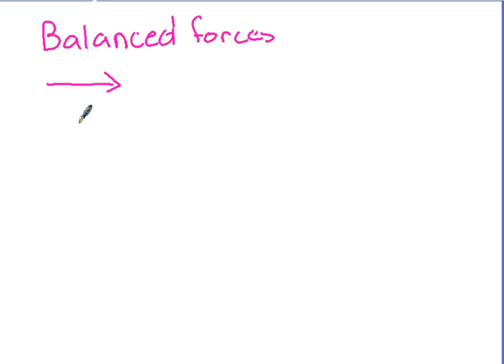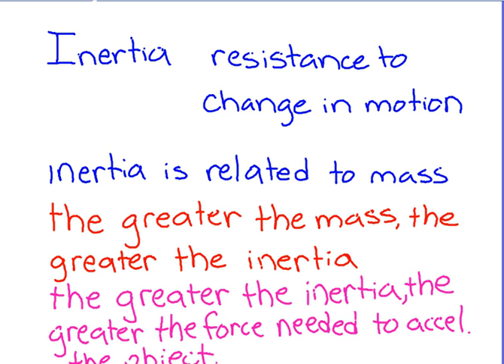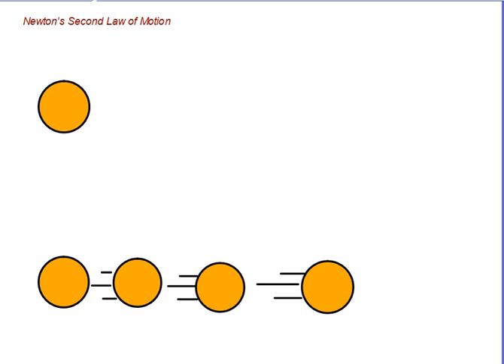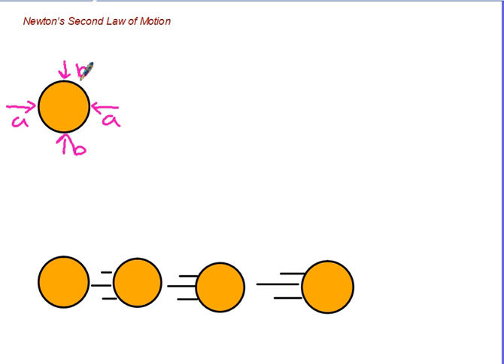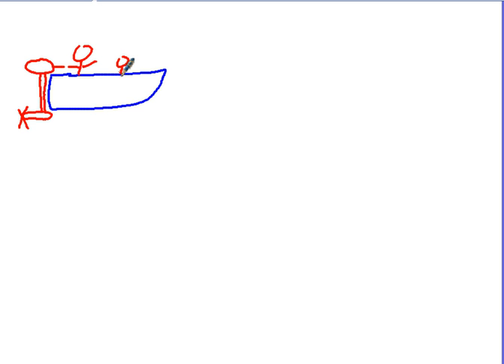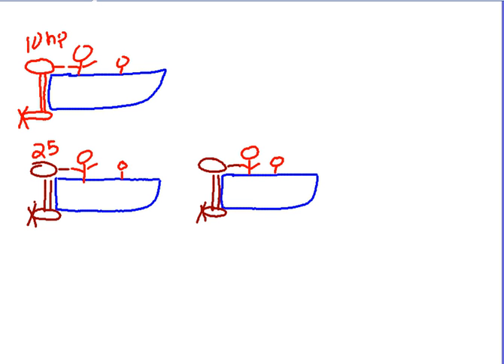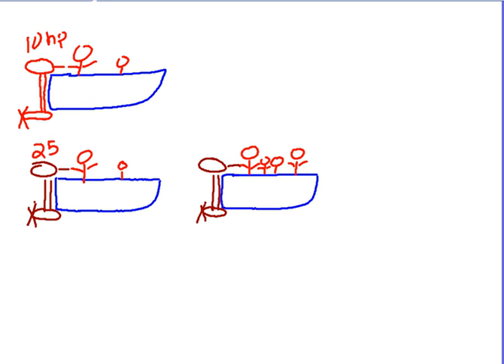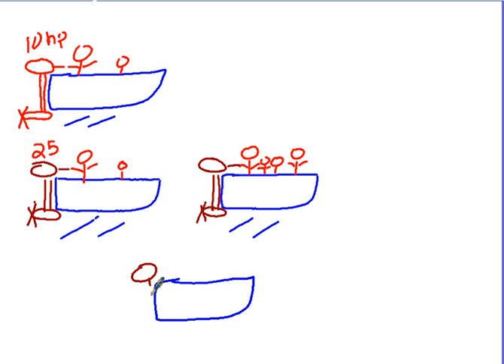recording for edmodo N2nd law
This is a short video review for Newton's Second Law of Motion